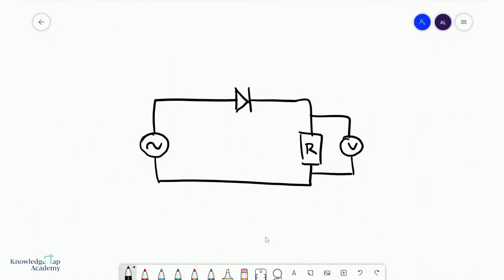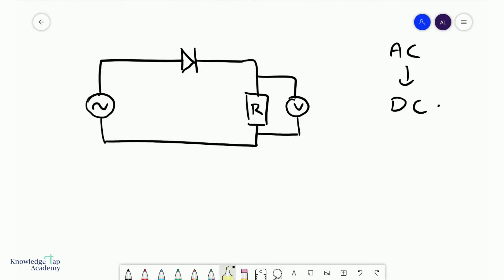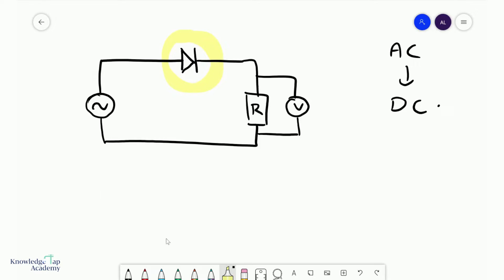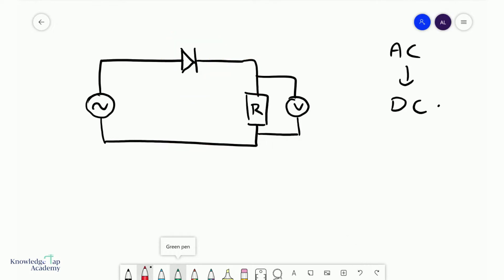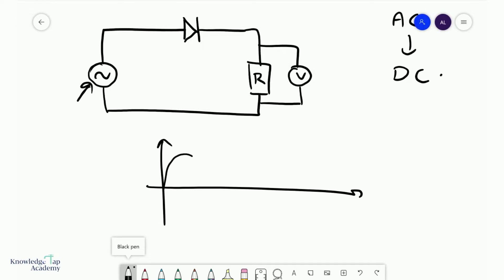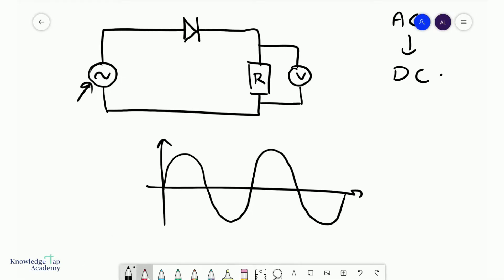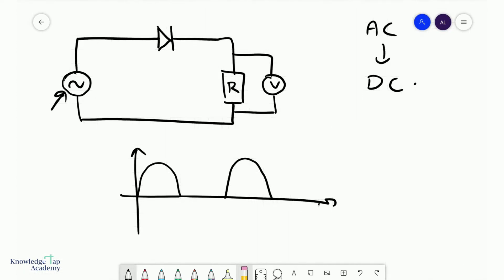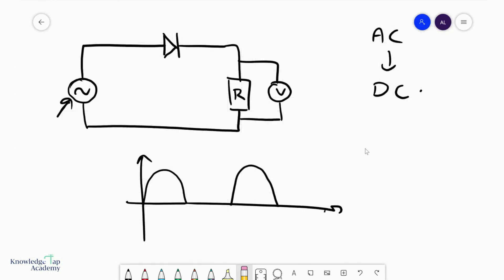GCE A Level Physics | Half Wave Rectification (Alternating Currents Chapter)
The GCE A Levels requires us to understand the most basic form of AC to DC conversion, which is the process of half-wave rectification. This video explains how this is achieved with a diode.